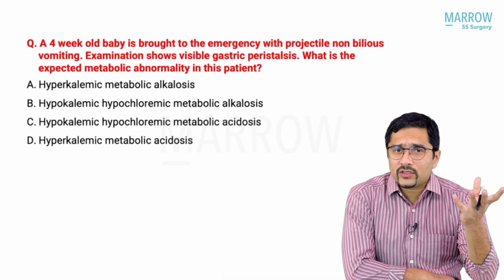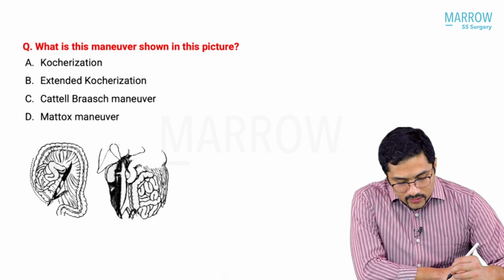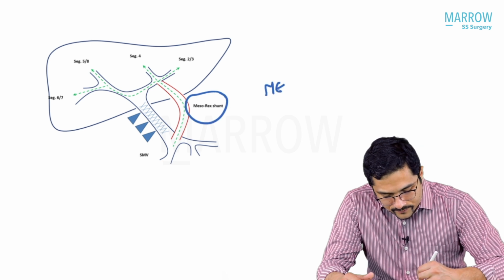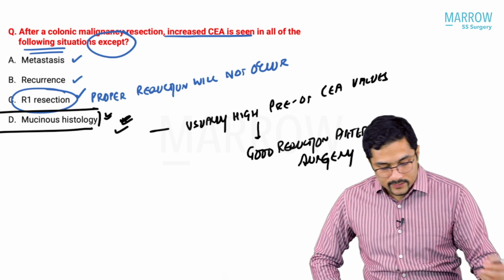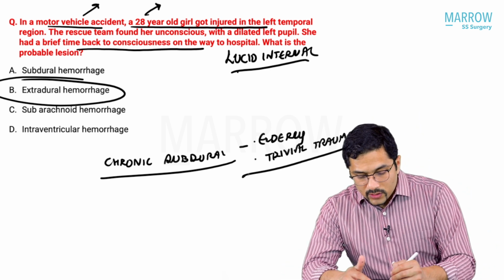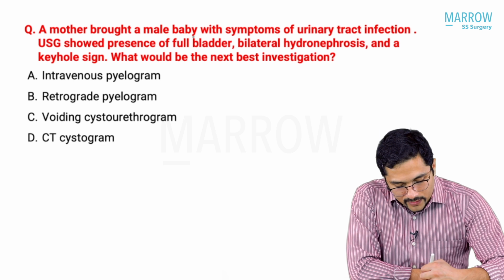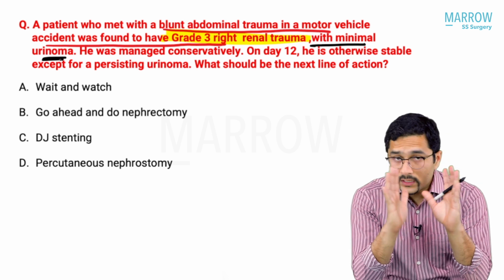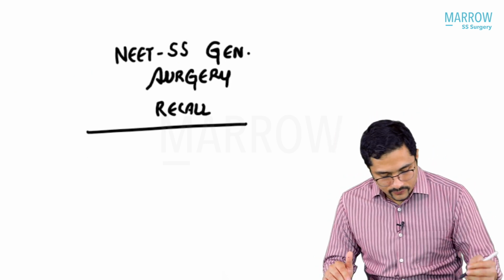NEET-SS January 2022 Recall - General Surgery | Dr. Rohan Khandelwal | Marrow Super Speciality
It's that time of the year and we are excited to bring to you this refreshing recall session in General Surgery for the NEET-SS January 2022 exam by our esteemed faculty Dr. Rohan Khandelwal. Don't miss out on this opportunity to analyse your answers, reflect on your mistakes and get a winning edge in your future exams.

Check out Marrow SS:
NEET SS Surgery preparation course by Marrow, with a team of super-speciality faculties.